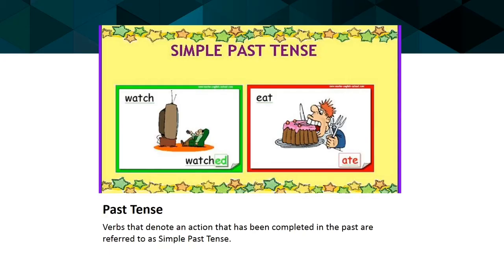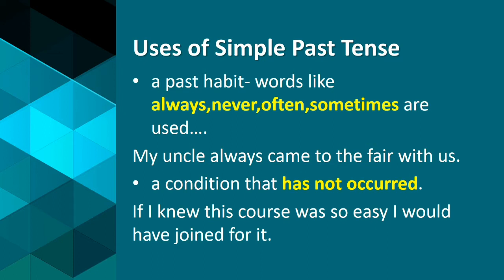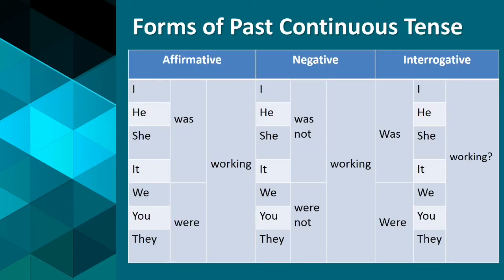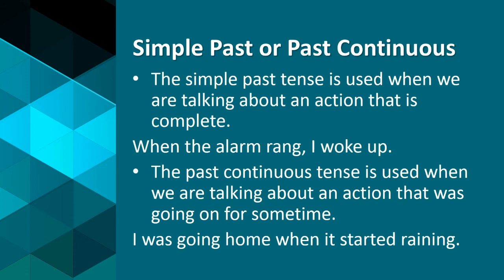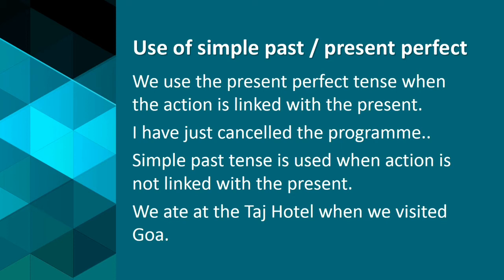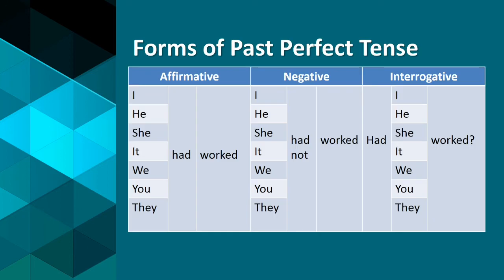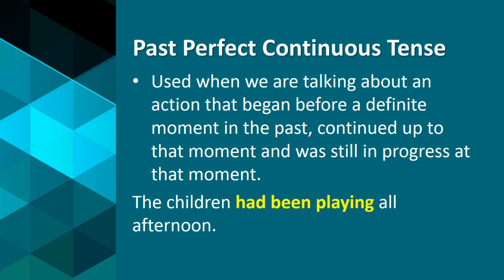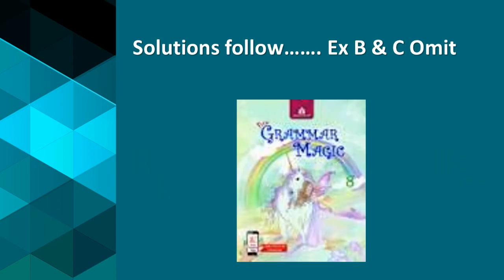PAST TENSE REVISION CLASS VIII